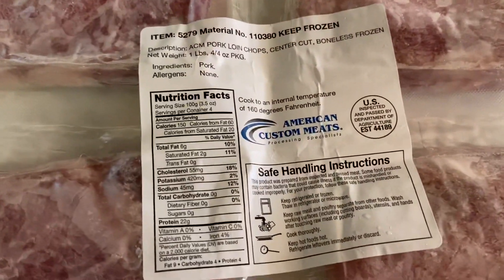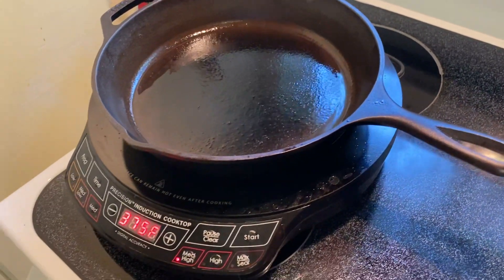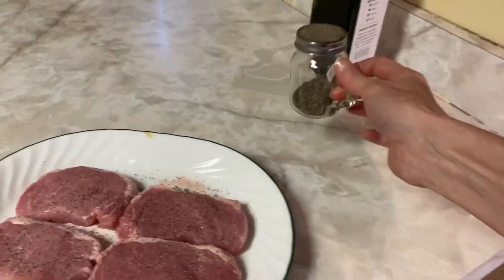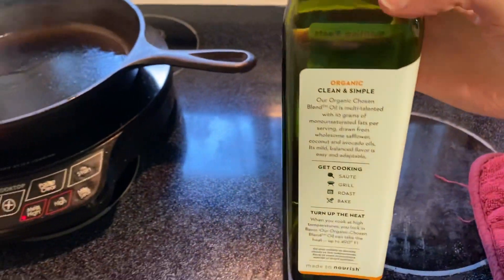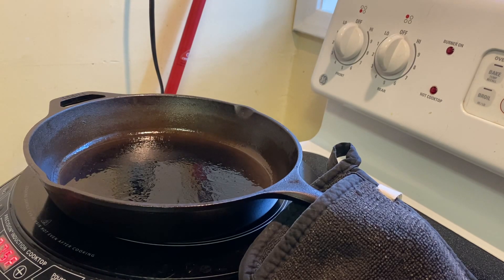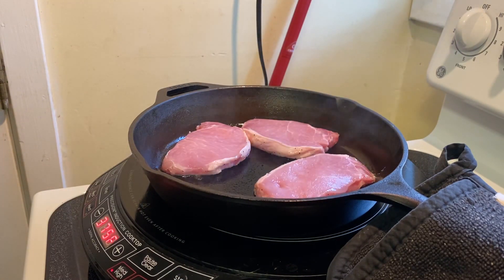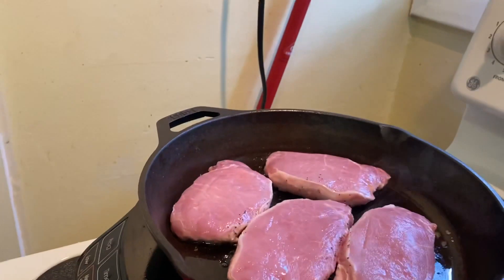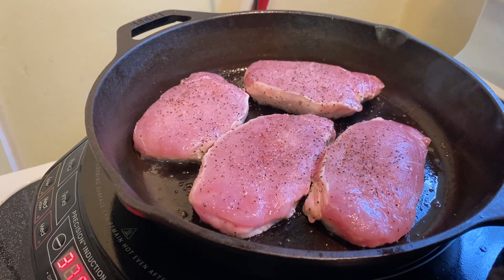pork chop with simple easy secret sauce CAST IRON PAN eat like a king yum FREE FOOD COOKING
14min I am hoping to start a really great new job/career soon. I'm always trying to work on too many different things at once. I need to focus and work on getting things DONE!! So maybe I can get back to a simple and easy way of life. There has been a bunch of stuff in between the pain and anxiety and progress. Maybe I will do a talking video about what I have been doing. and another garden update soon. what's growing on?

If you want to help support me and my channel I can keep making more great videos.

fan mail (please understand i hope you do not expect anything in return except that i continue to post videos on youtube)
Eric M Eat Like A King

UPS and Fed Ex Packages Walmart Amazon
111 N 7th St #2322

Hi Friends! Eric here. You might know me from my popular series free food eat like a king. Or maybe you have seen my UBER ERIC UBEROO instacart personal shopper series. This is just a little look at my real life and how the world works. Peace. God bless you. Have a good day. Have a happy day! :)

I was diagnosed with fibromyalgia. I don't know what caused it. I have had chronic pains for several years. It was probably from working too hard and not taking care of myself. And it only got worse the longer that I tried to ignore it. I have also been diagnosed with chronic depression and anxiety, Social Anxiety Disorder, Somatic Symptom Disorder, General Anxiety Disorder and many more. Did that help me? Not really I have gone to doctors, chiropractors, physical therapy, psychologists, psychiatrists, and more. I would like to think that every little bit helped, even when they had me on a handful of different prescription medications. If they can't figure out what is wrong with me or the cause, then I at least want to be happy, healthy and have a life worth living. I want to have the same opportunities as everyone else in my country, life, liberty and the pursuit of happiness. :) yum WHO IS WITH ME??

Free food grocery haul food bank no money unemployed eat like a king from charitable donation organizations and churches and people that care about their community

andThank you very much for all this good food. i'm skinny and poor so i went to the free grocery
i got some really good stuff this time. check it out. Thank you to all the volunteers and wonderful people that helped make this possible

so here's what i got this time: